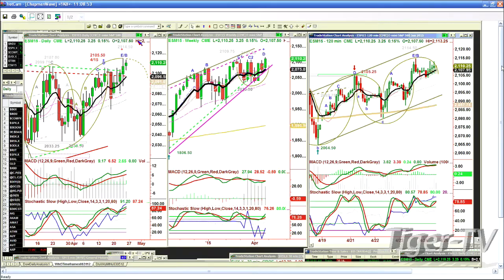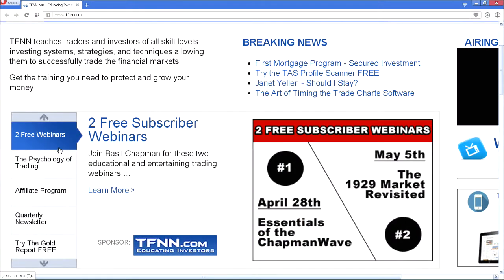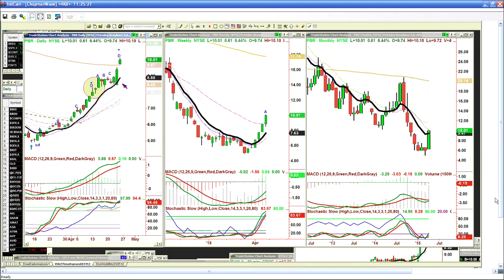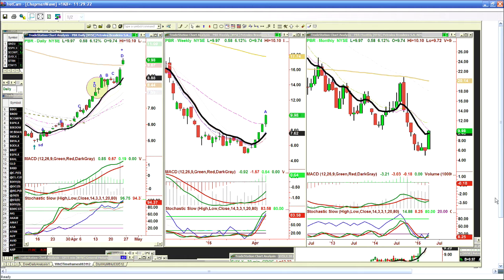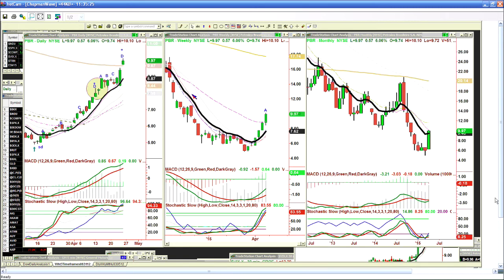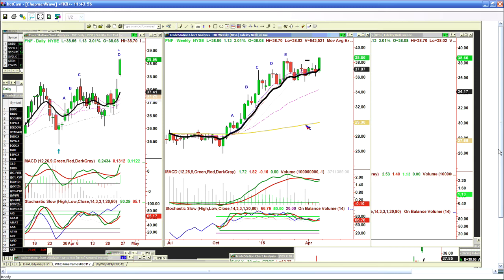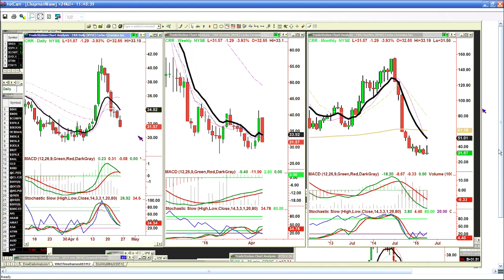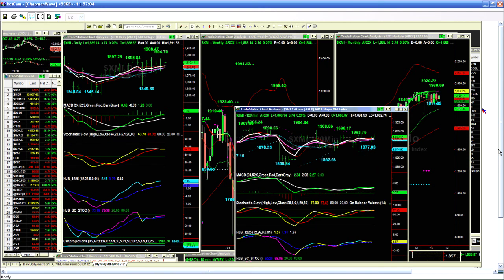April 24th Tiger Technicians Hour with Basil Chapman on TFNN - 2015